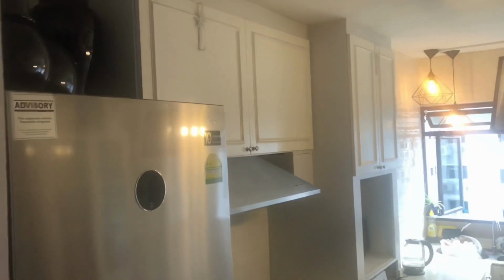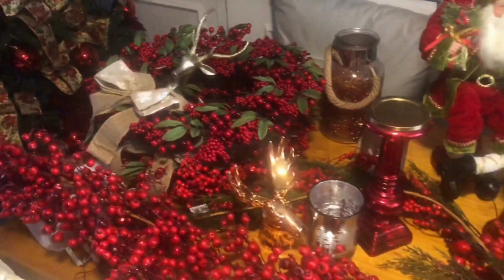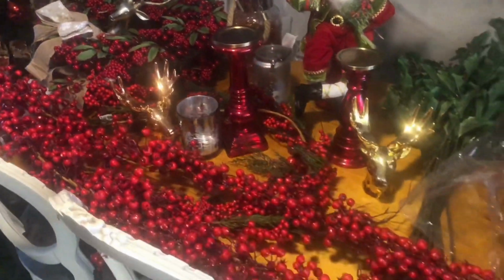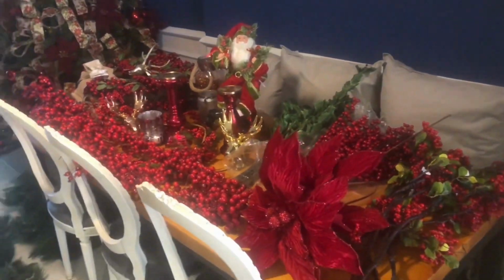How I decorate my kitchen for Christmas,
All berries out, kitchen Christmas 2020, Simply Design by SDTALENTS